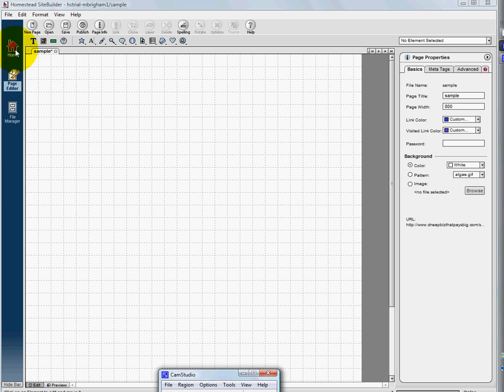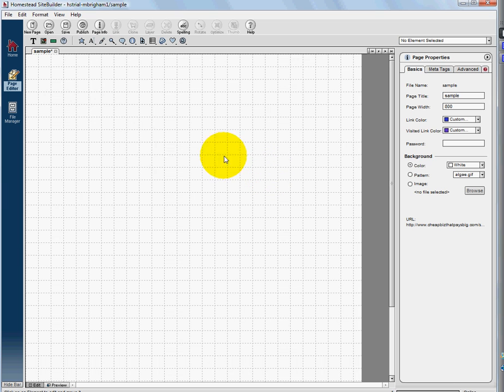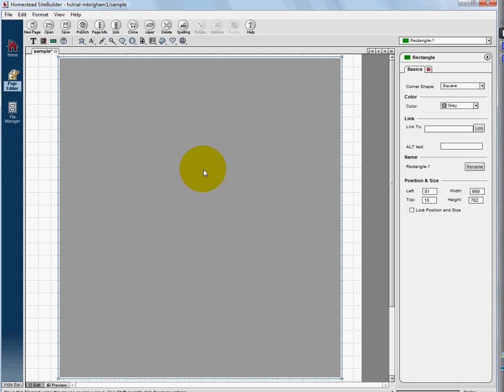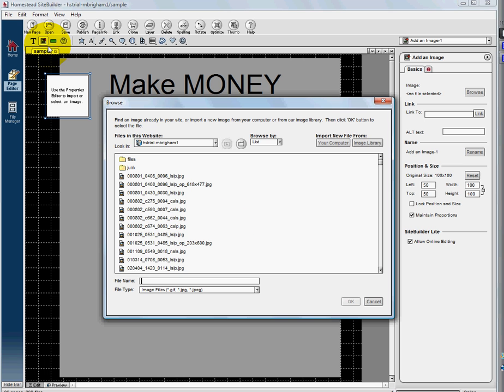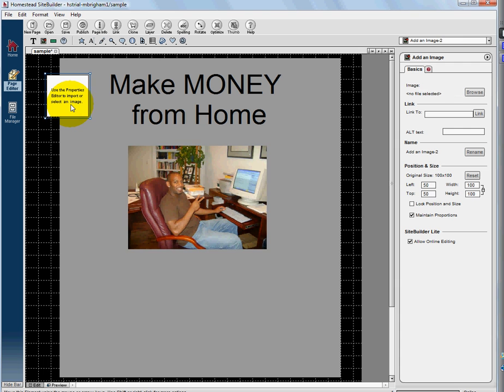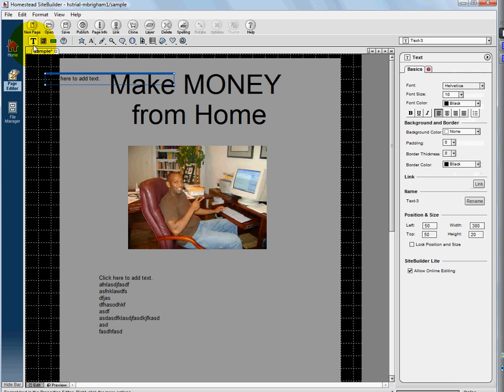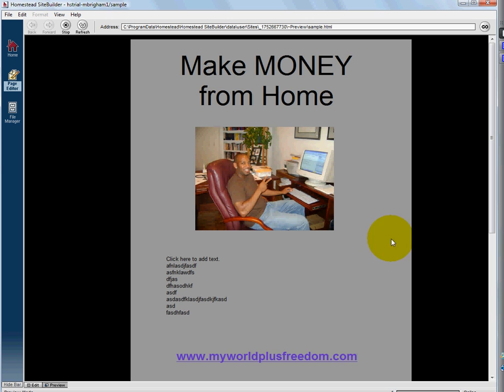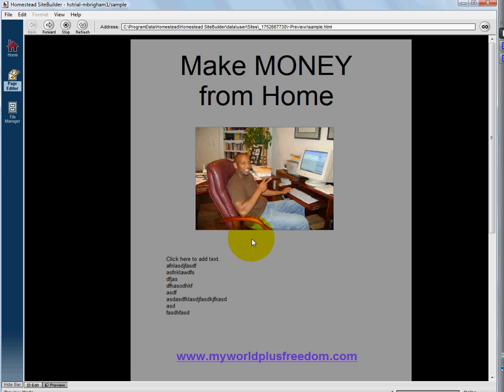Working With Homestead